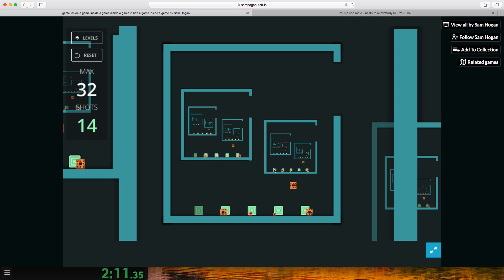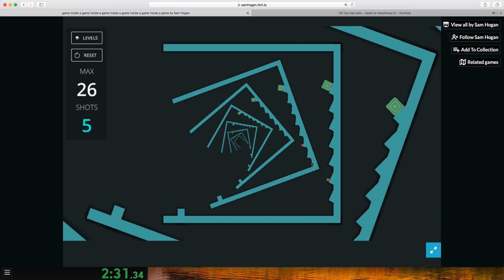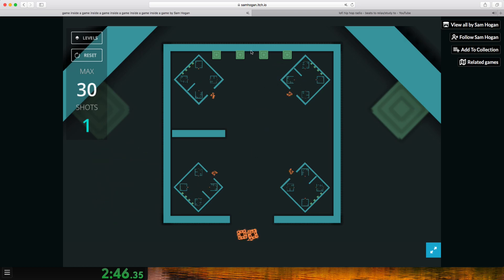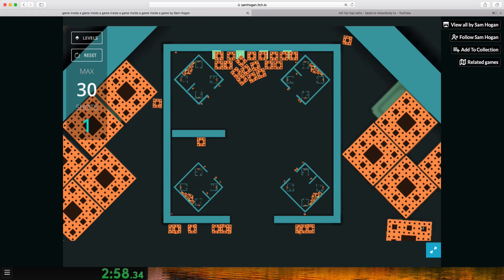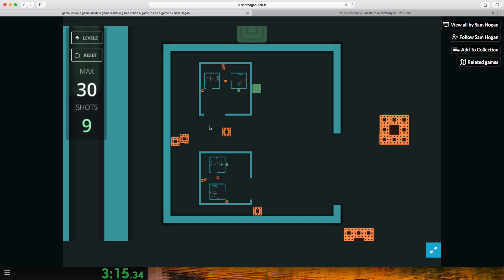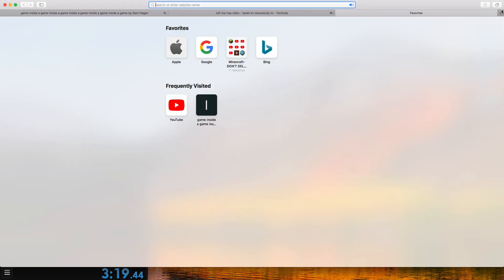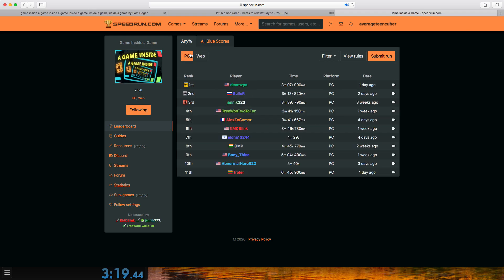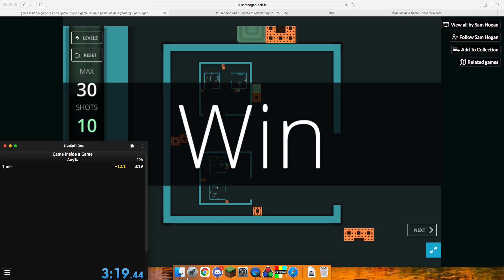[Former Any% Web World Record] Sam Hogan's Game Inside a Game Any% Web speedrun in 3:19.44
this is ONLY any% web wr, it's not the fastest time for the entire game—that goes to decrazyo with a 3:07.90 at the time of uploading. this is third place total, beaten by decrazyo's run and RulleR with a 3:13.82, both on any% PC.

not bad, still could be better but not bad at all if I do say so myself